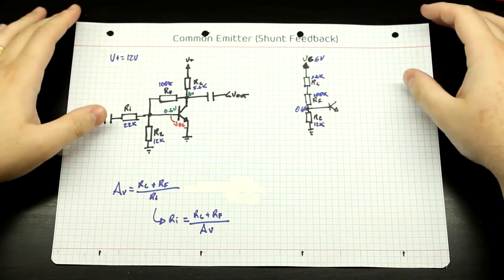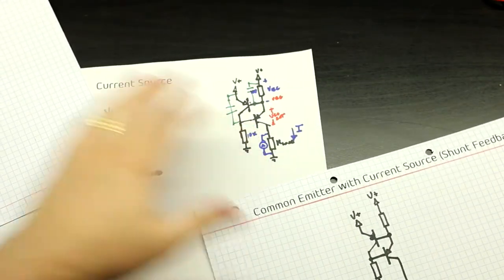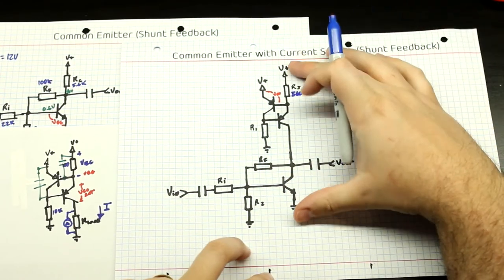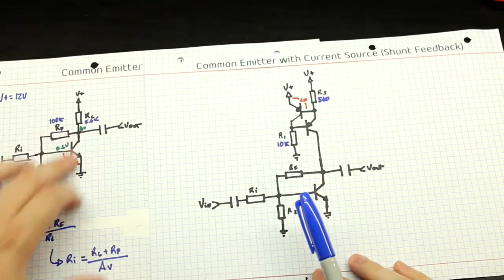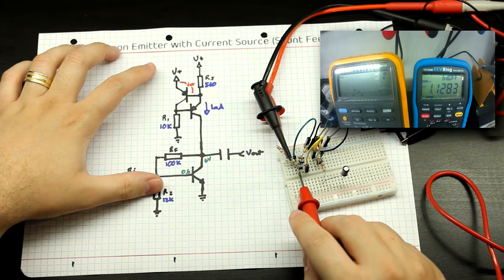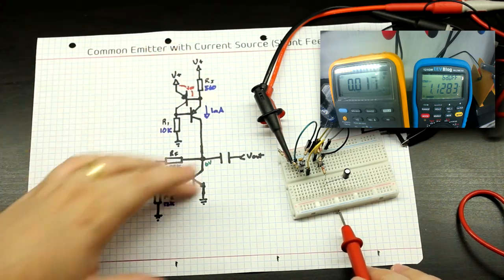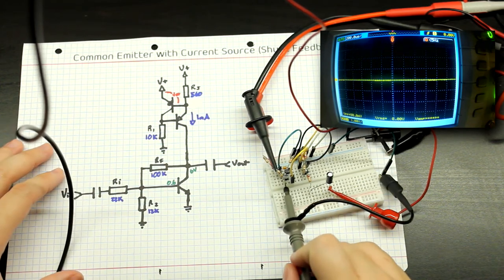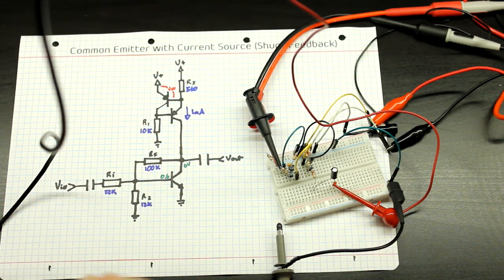#009 - Common-Emitter Amplifier with Current Source (Class-A Discrete Headphone Amplifier Project)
In this episode we improve upon our last amplification circuit, combining some of our knowledge from previous
videos, using a current source in place of the resistor in our common-emitter amplifier, increasing our open-loop gain by at least an order of magnitude, which in turn leads to a much better performing circuit when negative feedback is applied.